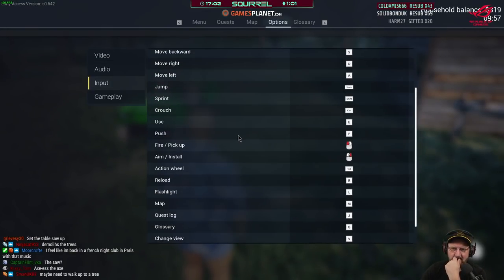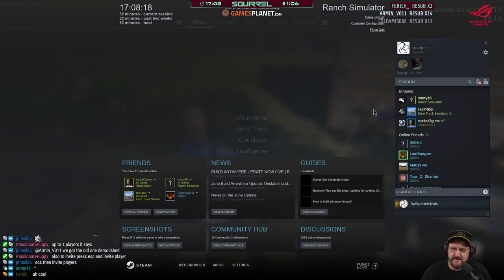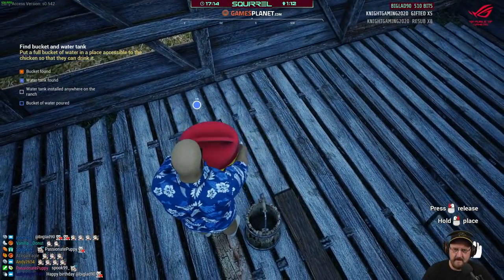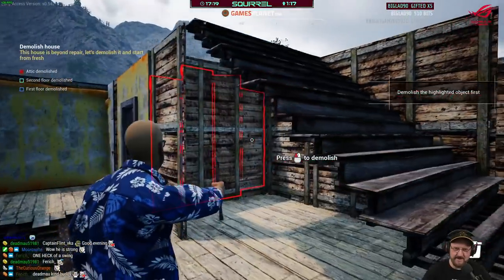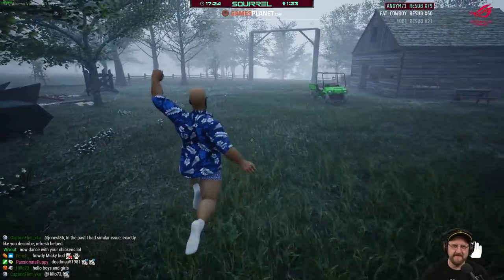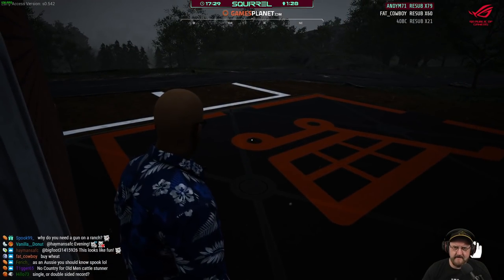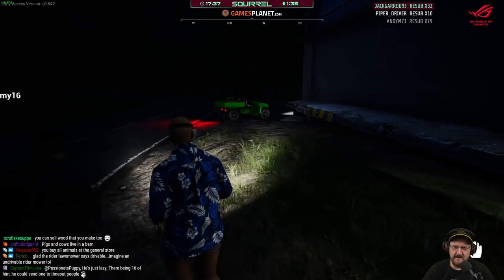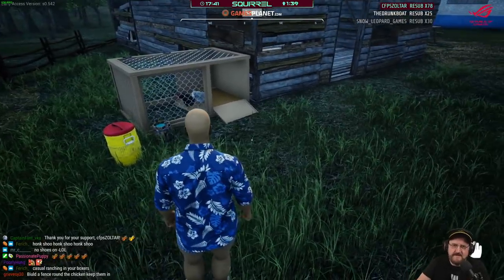Ranch Simulator | 16th July 2021 | 2/6 | SquirrelPlus